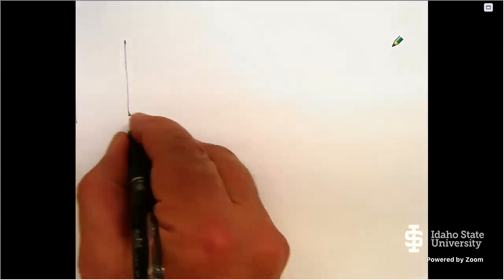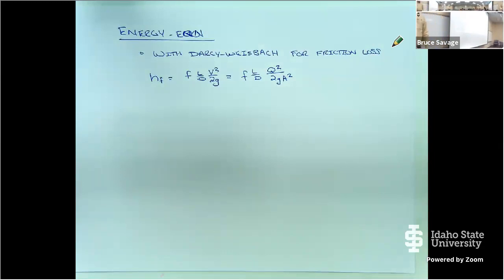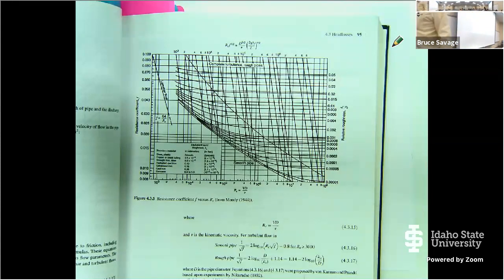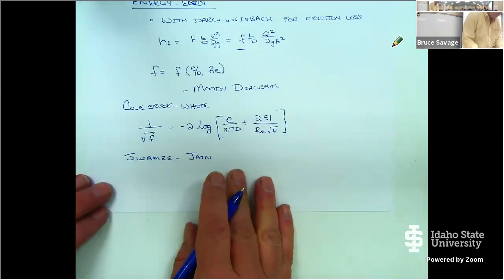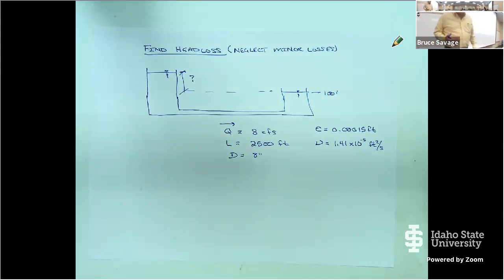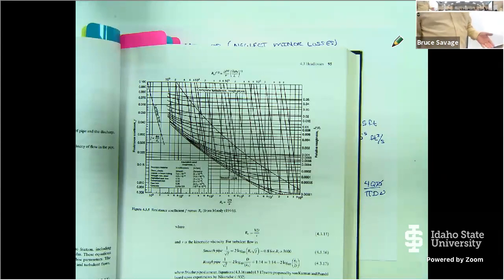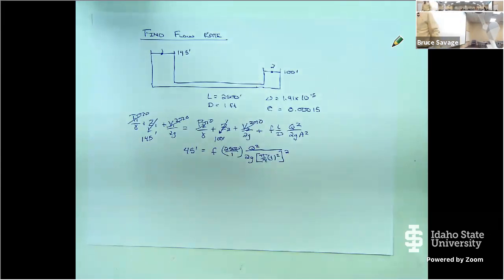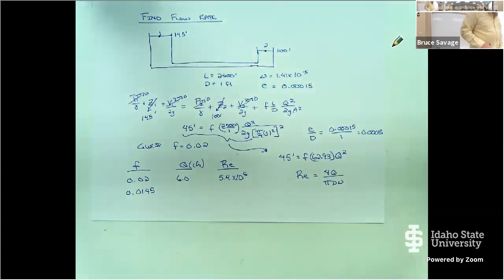CE 4435 - Sept 4